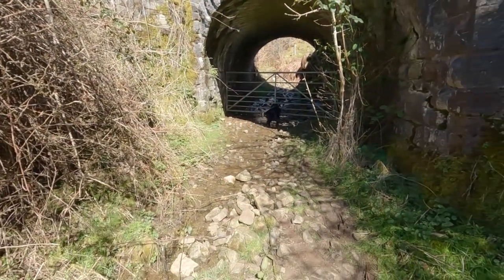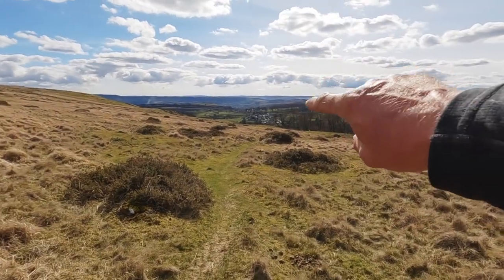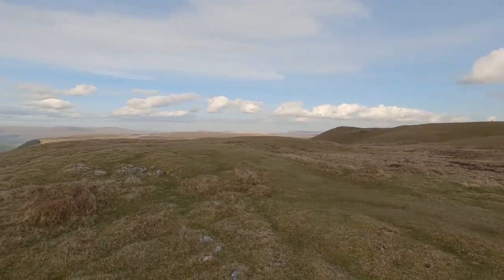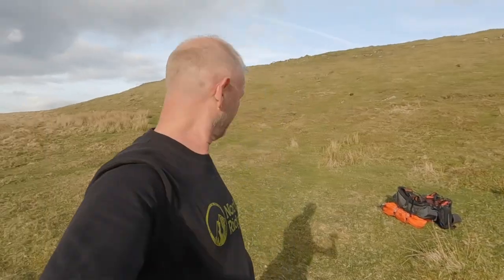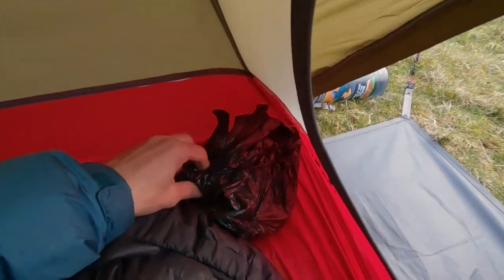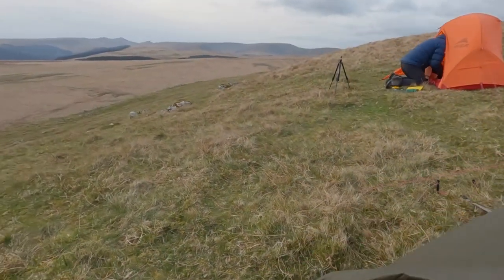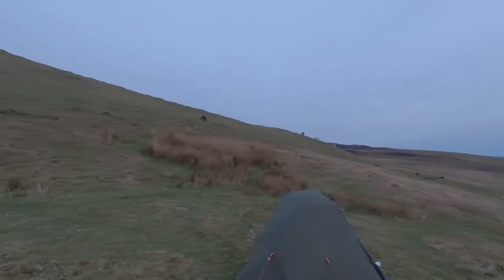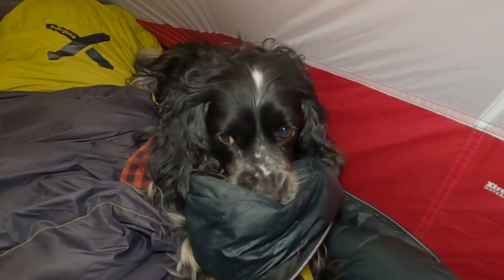WIld Camping In The Brecon Beacons | MSR Access 1 | Wild Camping UK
Mark & Simon are joined on this Adventure with Simon's dog George, this is only George's second ever wild camp. They take a hike up to a little known Mountain called Cefn Yr Ystrad South East of Pen Y Fan 617 Metres before trying to find a wild camp spot for the evening - so come along sit back and hopefully enjoy another TPWC Adventure,

Cameras used in the making of our videos.
Gopro Hero 10 Black, Gopro Hero 4 Silver, Canon G7X,
DJI Mavic Air Drone, iphone SE, iphone 11 Pro.